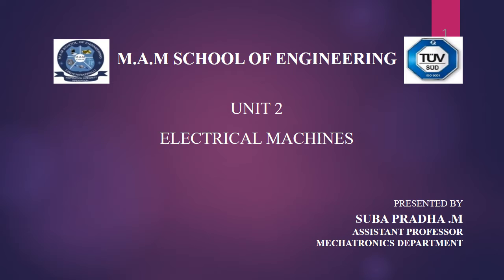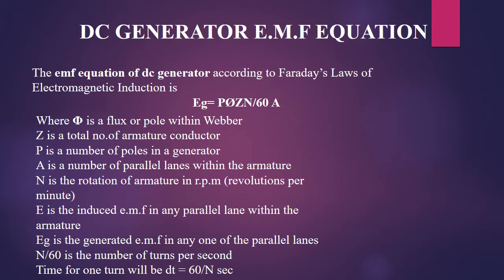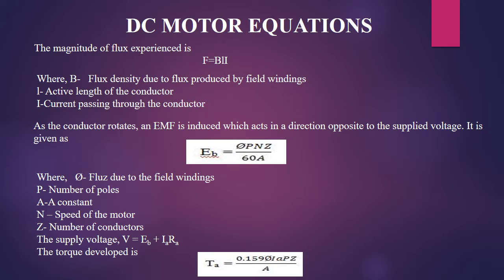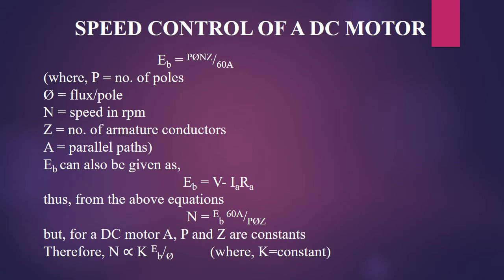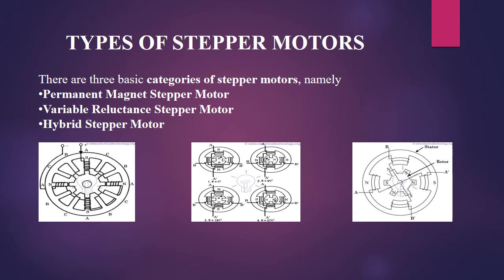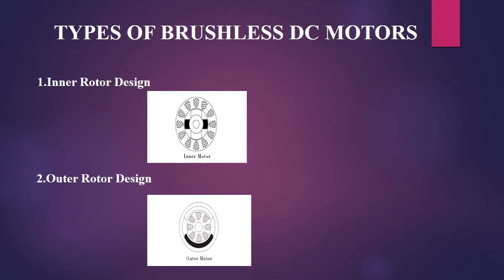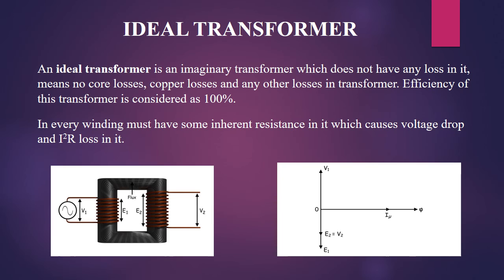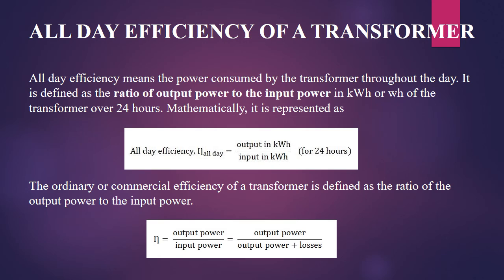MAMSE|BEEME|UNIT 2-ELECTRICAL MACHINES|M SUBA PRADHA